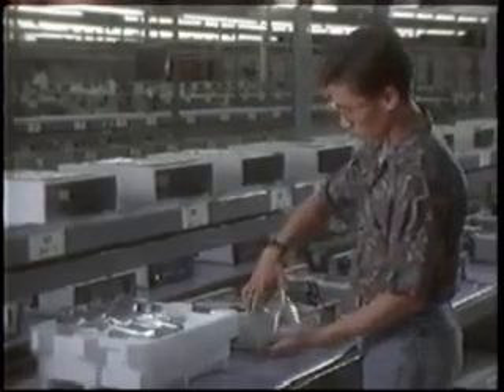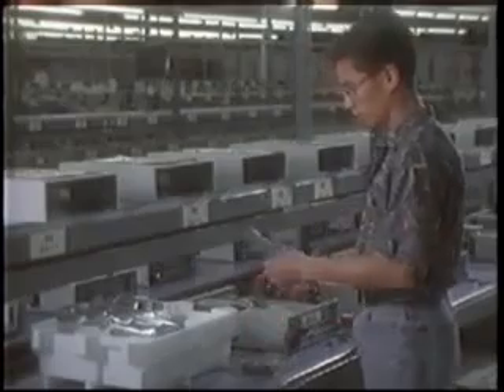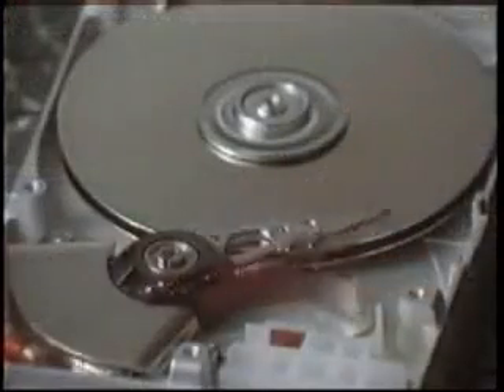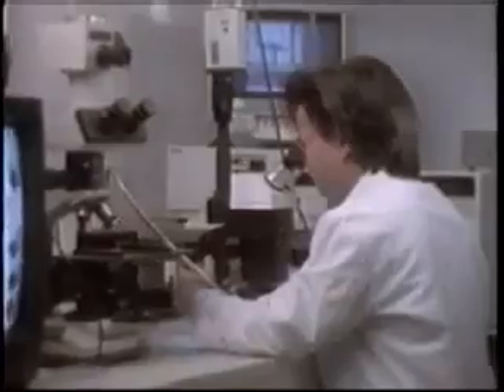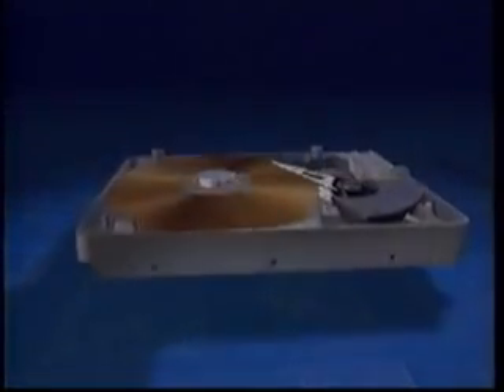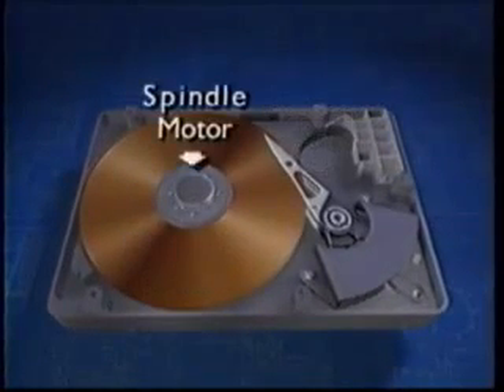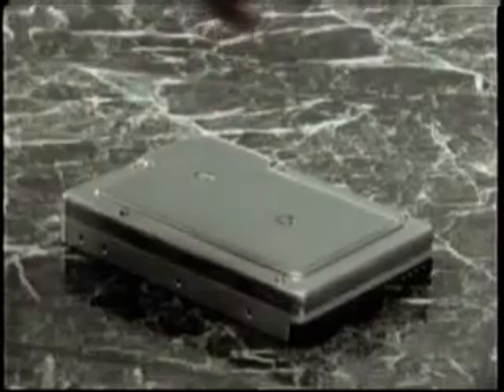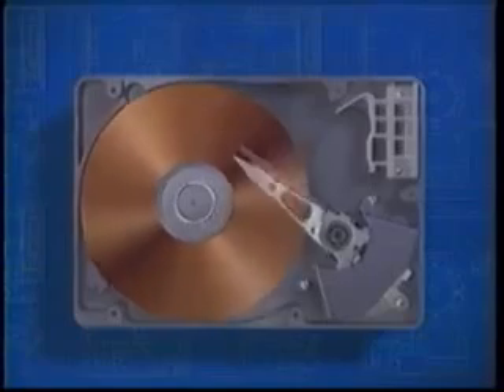How a Hard Drive Works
A hard disk drive (HDD) is a data storage device used for storing and retrieving digital information using rapidly rotating discs (platters) coated with magnetic material. An HDD retains its data even when powered off. Data is read in a random-access manner, meaning individual blocks of data can be stored or retrieved in any order rather than just sequentially. An HDD consists of one or more rigid ("hard") rapidly rotating discs (platters) with magnetic heads arranged on a moving actuator arm to read and write data to the surfaces.